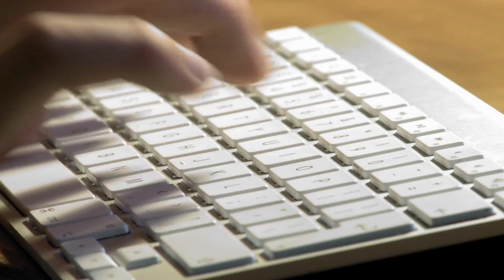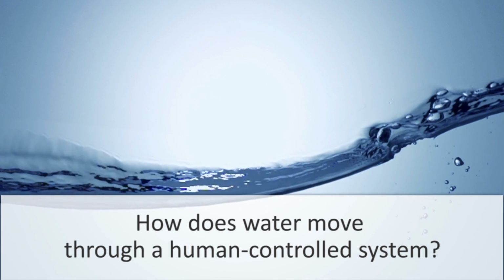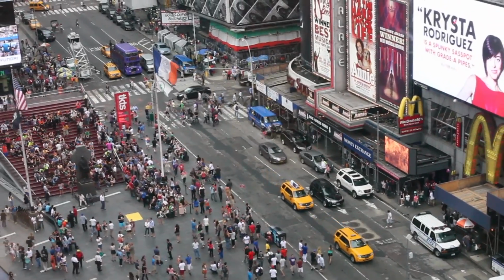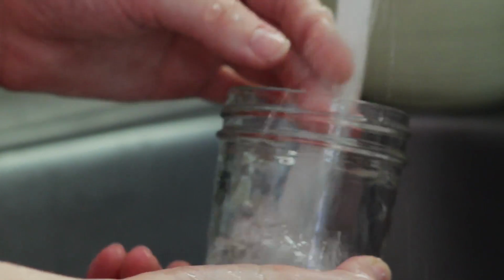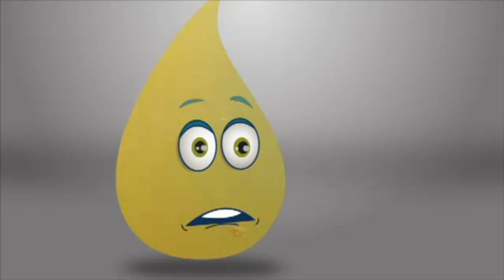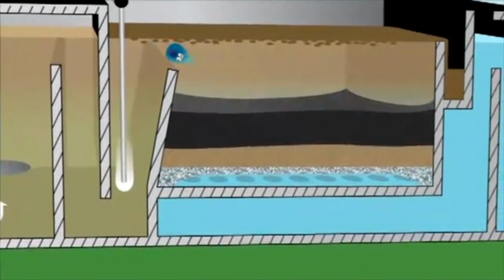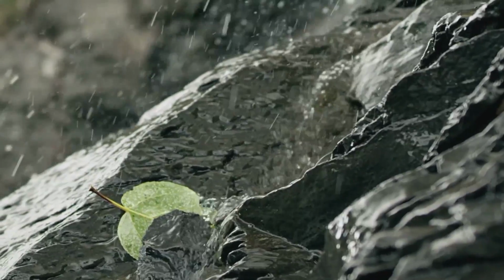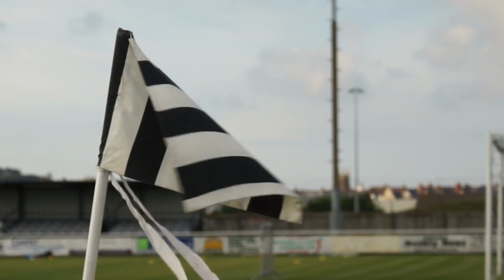Water Systems 1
How can we provide water to meet human needs sustainably?  Also in this module, we will learn about water and sustainability through the lens of three case study countries: Kenya, China, and the U.S. These countries have vastly different water sustainability stories that we hope you will enjoy watching and learning about. We will consider the problems and solutions associated with the complexity of water through the lens of strategic thinking.

SSE is based at Arizona State University’s Biodesign Institute. The Sustainability Science Education (SSE) project was launched in 2011 by Nobel Laureate Dr. Lee Hartwell. SSE’s model is based on the idea that in order to achieve a sustainable future, educators must systematically teach sustainability topics, problems, solutions, and divergent thinking in their classrooms at the elementary and middle school levels. The SSE team works toward this goal using a distributed service model, delivering services that encompass research, design, and implementation of various projects in the fields of sustainability science, continuing education, constructive style teaching methods, and technology tools for educators.

LICENSE SSE videos are produced under a Creative Commons License BY-NC-ND Should you want to remix or reuse this video for your purposes, contact us at to discuss and seek permission.